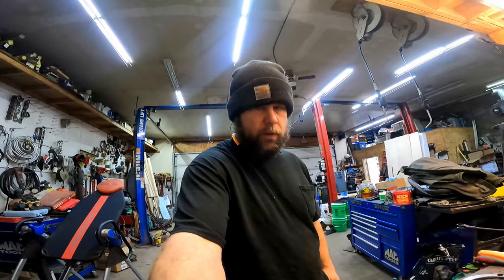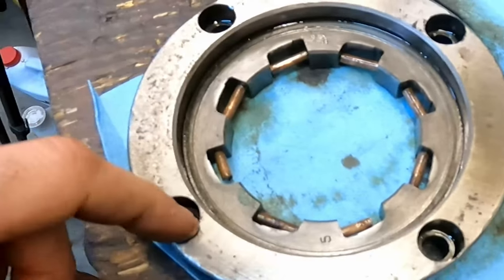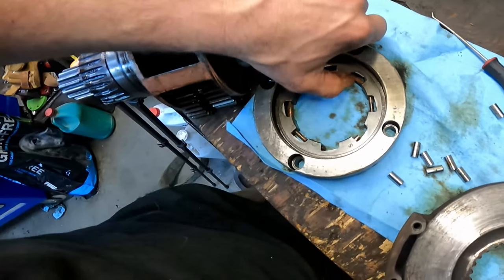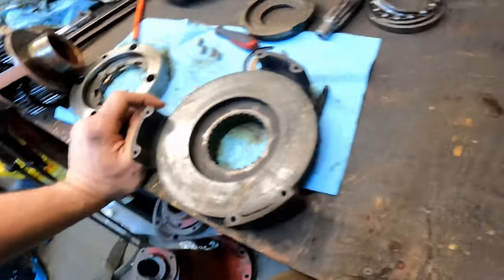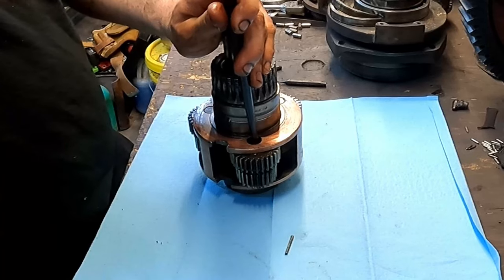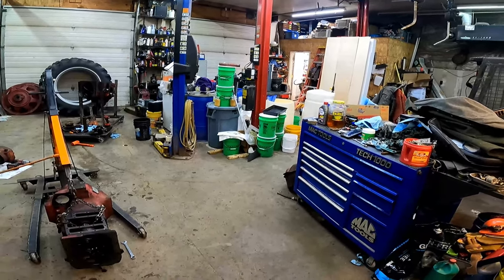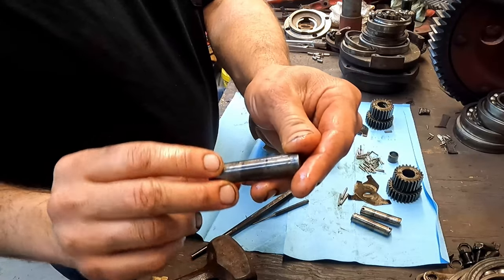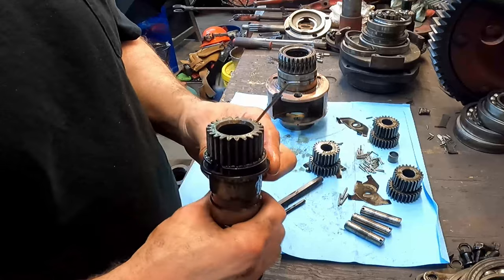Farmall 300 Part 6 Low Side Torque Amplifier Disassembly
In this video I disassemble the "low side" of the torque amplifier on the Farmall 300 and explain what I find wrong with it and give a few ideas of what I can do to remedy the long list of issues that I find wrong with it